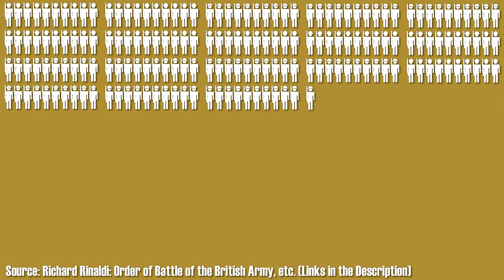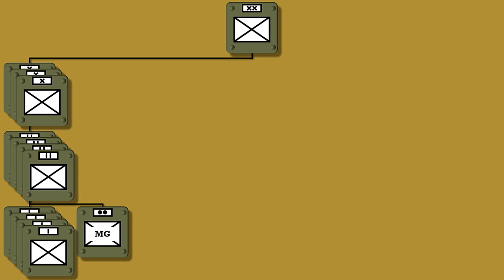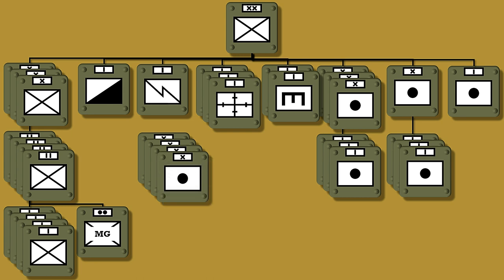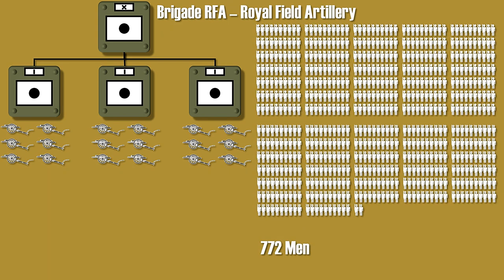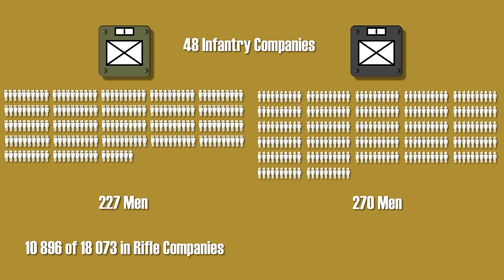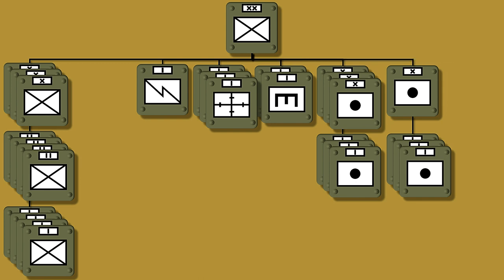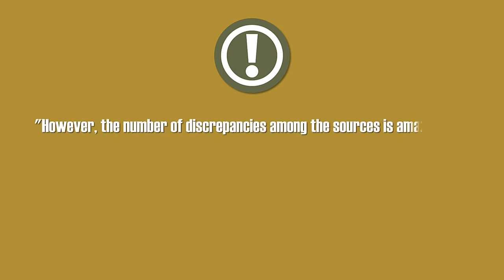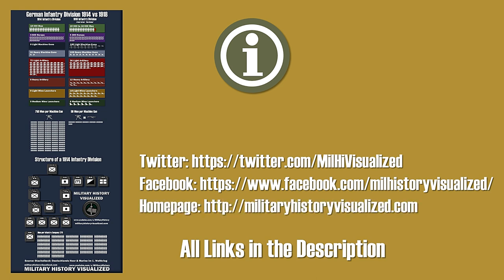British Infantry Division 1914/1916 - Visualization - Organization & Structure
The British infantry divisions in the First World War was organized similar to a German division. In this video you learn the basic structure and organization of the division with its brigades,  battalions and companies. Furthermore, a visualization illustrate the major differences between a 1914 and 1916 division.

---Sources---
--Books--

Richard A. Rinaldi: Order of Battle of the British Army 1914

Bruce Gudmundsson: The British Expeditionary Force 1914-15

--Websites & Links--
Nafziger Collection: